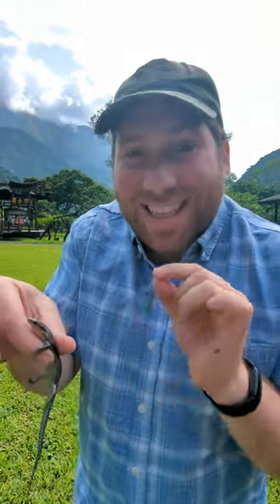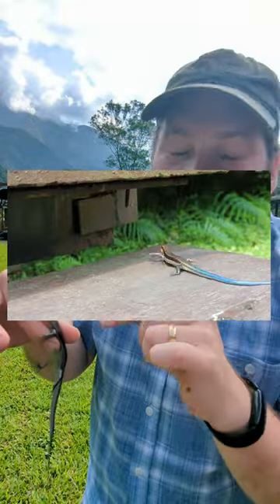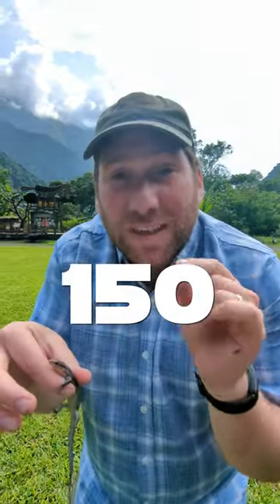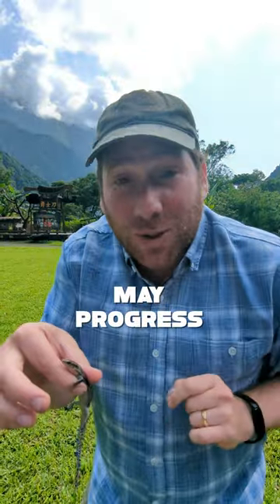May Progress | My 2023 Herping Year List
I have a goal to see 150 species this year and May was a huge month for me.   Added 40 species this month getting me to the 2/3rds mark

--January--
1 Ensatina (Monterey)
2 Black-bellied Slender Salamander
3 Western Toad (California)
4 Sierran Tree Frog
5 Western Fence Lizard
6 California Newt
7 Green Sea Turtle
-- February --
8 San Gabriel Slender Salamander
9 California Slender Salamander
10 Arboreal Salamander
11 Speckled Black Salamander
-- March --
12 Garden Slender Salamander
13 Western Banded Gecko
14 Gopher Snake
15 Western Rattlesnake
16 Northern Slimy Salamander
17 Cave Salamander
18 Southern Two-lined Salamander
19 Seal Salamander
20 Spring Salamander
21 Eastern Narrow-mouth Toad
22 Southern Toad
23 Green Tree Frog
24 Marbled Salamander
25 Little Brown Skink
26 Eastern Fence Lizard
27 Green Anole
28 Southern Cricket Frog
29 Southern Leopard Frog
30 Pond Slider
31 Spiny Softshell
-- April --
32 Common Side-blotched Lizard
33 California Kingsnake
34 Coast Night Snake
35 Western Black-headed Snake
36 Gilbert's Skink
37 Yellow-backed Spiny Lizard
38 Desert Collared LIzard
39 Western Skink
40 Striped Racer
41 Mojave Desert Tortoise
42 Long-nosed Leopard Lizard
43 Western Whiptail
44 Sidewinder
45 Long-nosed Snake
46 Mojave Rattlesnake
47 Blainville's Horned Lizard
48 Desert Horned Lizard
49 Chuckwalla
50 Coachwhip
51 Glossy Snake
52 Spotted Leaf-nosed Snake
53 Desert Iguana
54 Zebra-tailed Lizard
55 Coastal Rosy Boa
56 Speckled Rattlesnake
57 Red Diamond Rattlesnake
58 Red-spotted Toad
59 California Tree Frog
60 Desert Night Lizard
61 Southern Alligator Lizard
-- May --
62 Baja California Tree Frog
63 Western Spadefoot
64 Ring-necked Snake
65 Ryukyu Kajika Frog
66 Brahminy Blindsnake
67 Asian House Gecko
68 Anderson's Crocodile Newt
69 Okinawa Tree Lizard
70 Hawksbill Sea Turtle
71 Ijima's sea snake
72 Okinawa Tip-nosed Frog
73 Kuroiwa's ground gecko
74 Ishikawa's Frog
75 Loo-Choo Big-tooth Snake
76 Hime Habu
77 Chinese Softshell Turtle
78 Sword-tailed Newt
79 Formosa Wolf Snake
80 Red-banded Snake
81 Greater Green Snake
82 Taiwan Habu
83 Green Tree Viper
84 Taiwan Common Toad
85 Asian Common Toad
86 Taiwan japalure
87 Paddy Field Frog
88 LaTouche's Frog
89 Swinhoe's Frog
90 Guenther's Frog
91 Robust Kajika Frog
92 Brown Tree Frog
93 Yellow Pond Turtle
94 Olive Frog
95 Kuhne's Grass Lizard (* original thought it was a Formosa Grass Lizard)
96 Emerald Green Tree Frog
97 Moltrecht's Green Tree Frog
98 Ota's Stream Tree Frog
99 Hokou Gecko
100 Shanghai elegant skink
101 Taiwan Kukri Snake